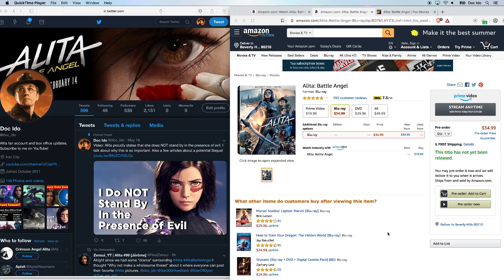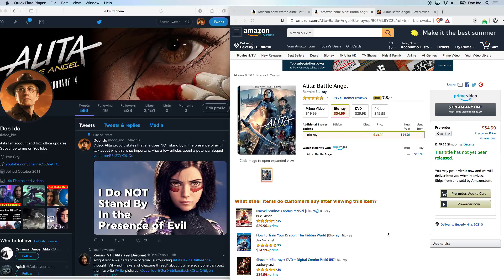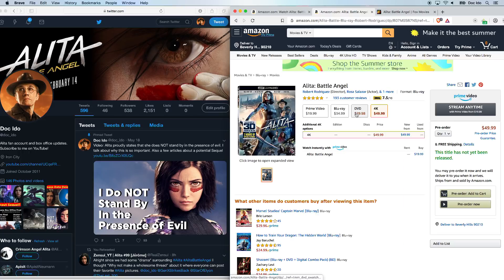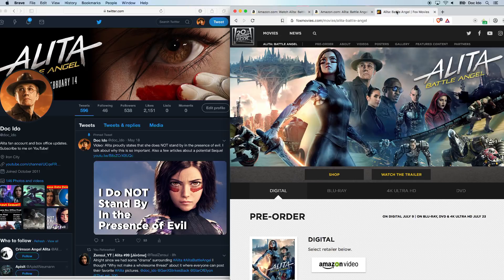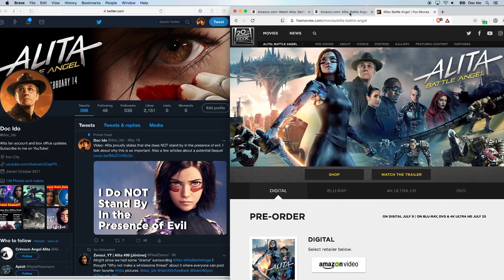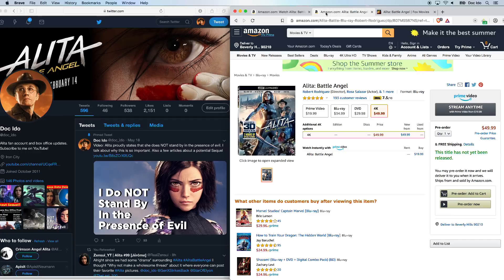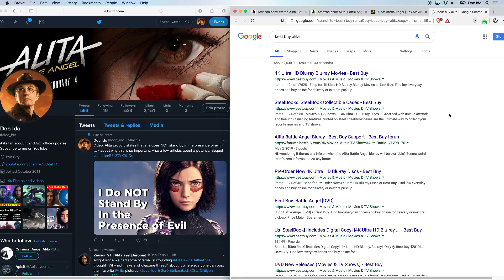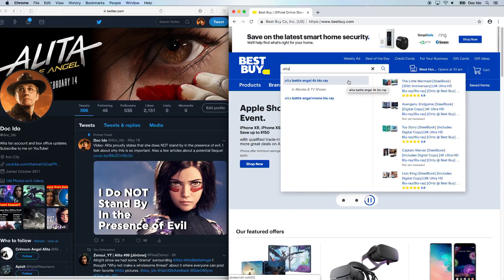Alita Blu Ray Preorder Available!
Alita blu ray preorder finally available!
Blu Ray

Dr. Ido's Journal
Art Book
Alita Soundtrack
Alita Manga
Novels